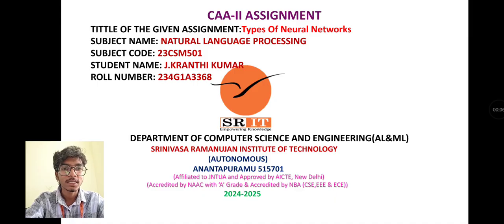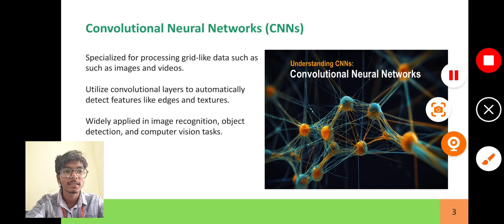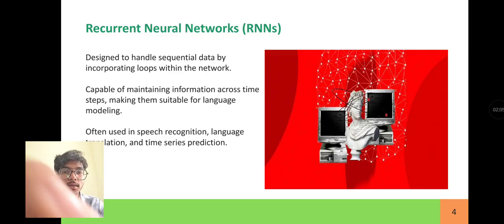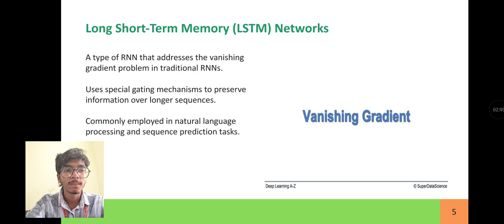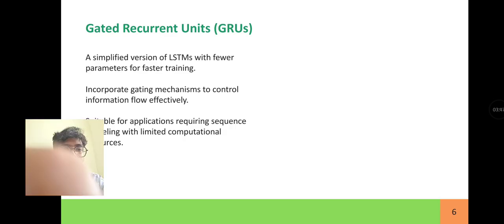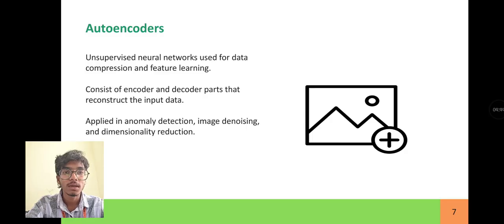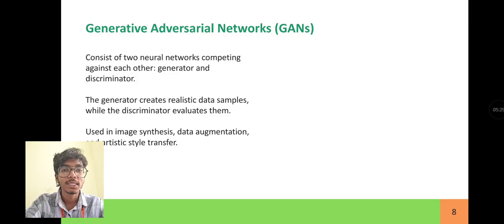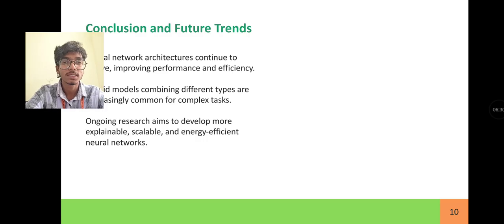5 November 2025